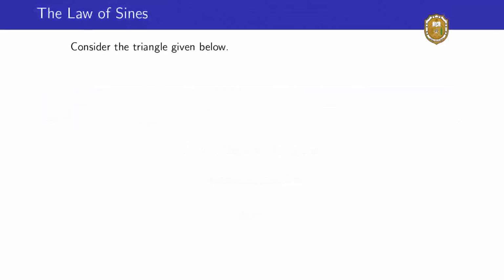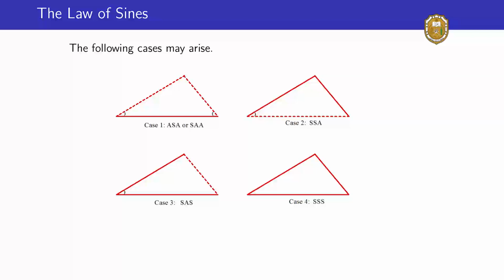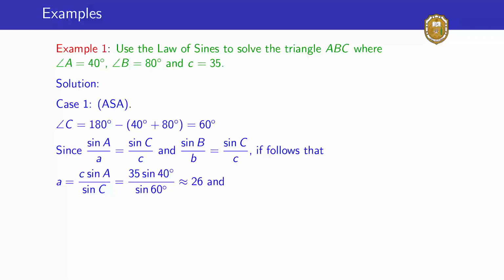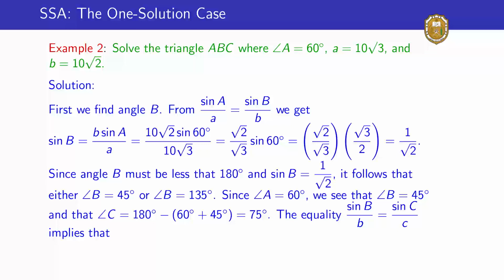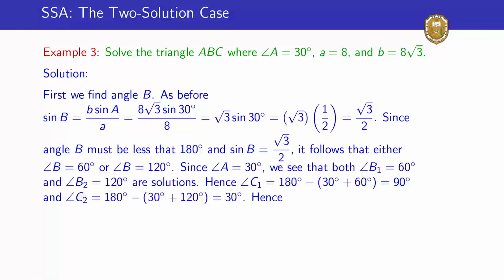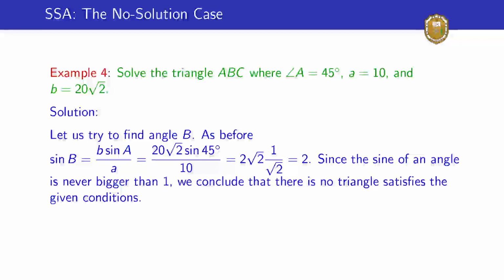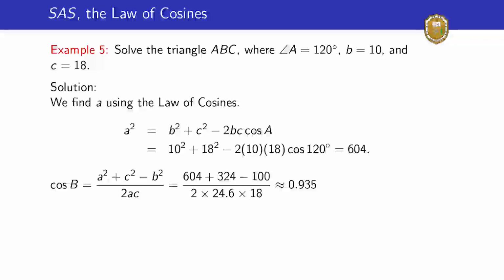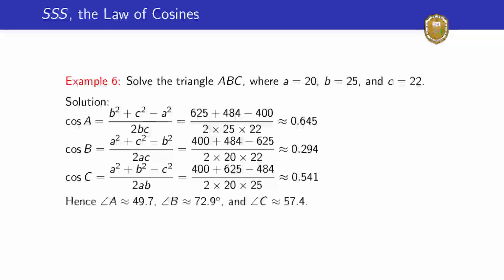the laws of sines